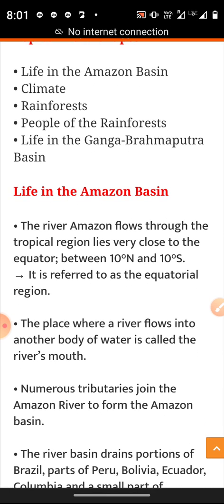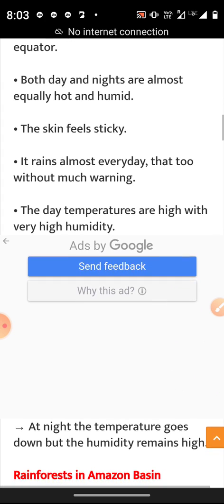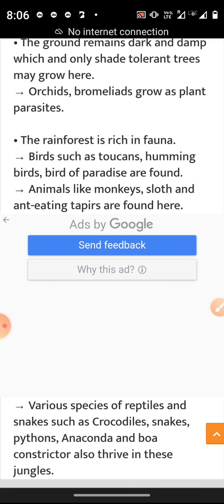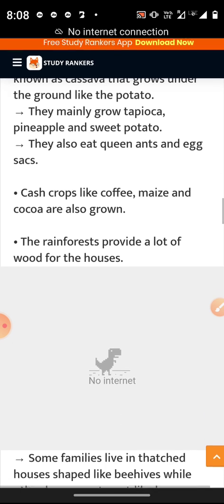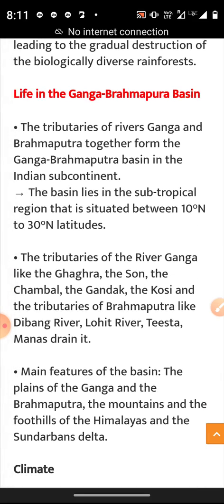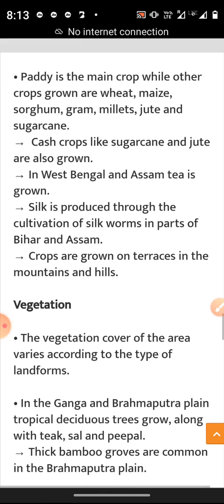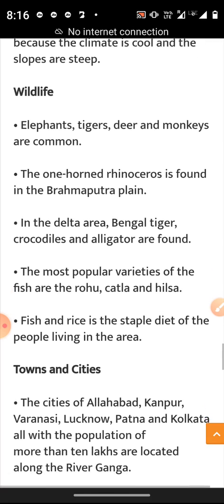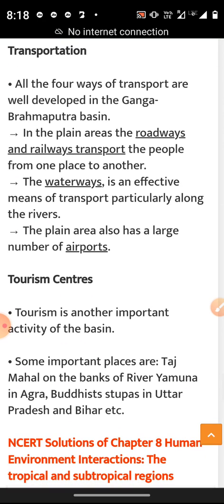7th std geography chapter 8 recap